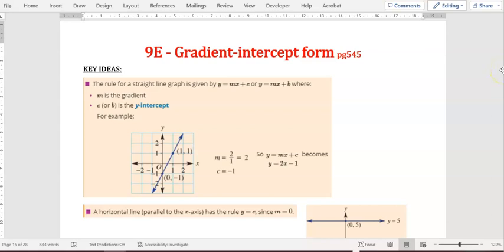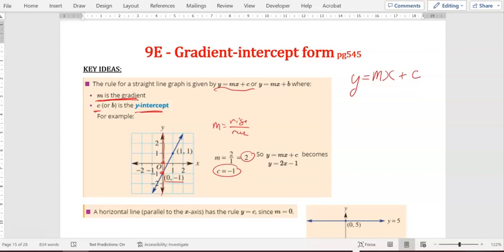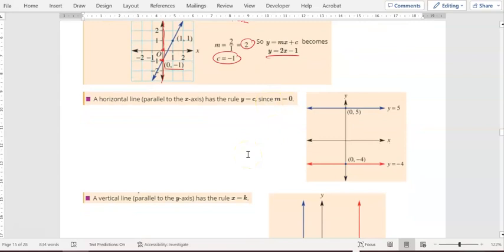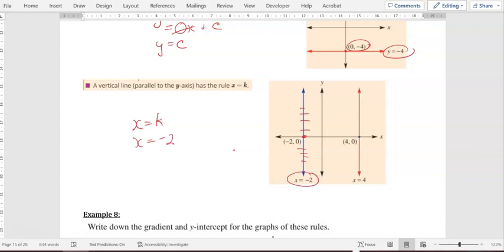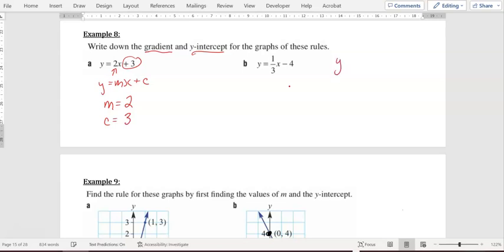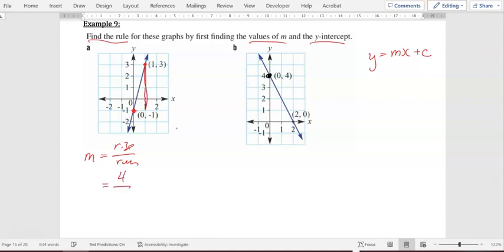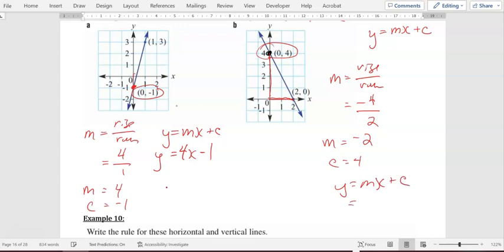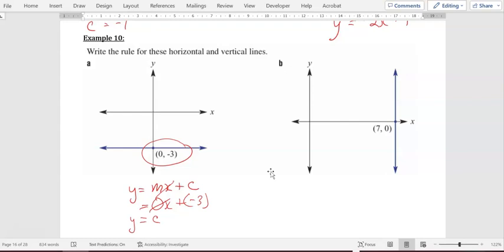Yr 8 9E Gradient intercept form